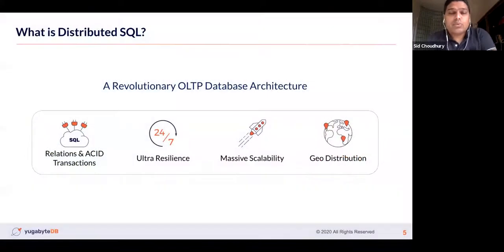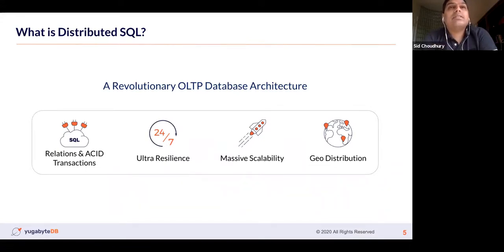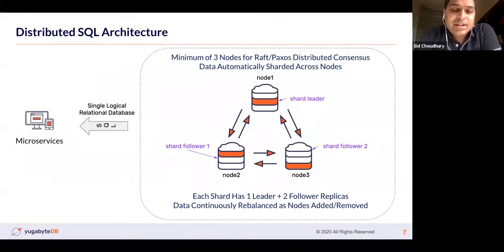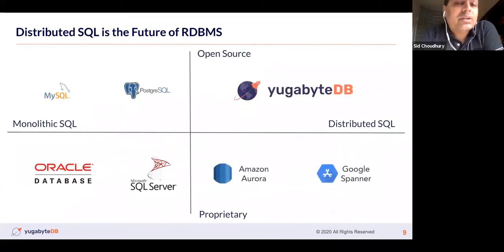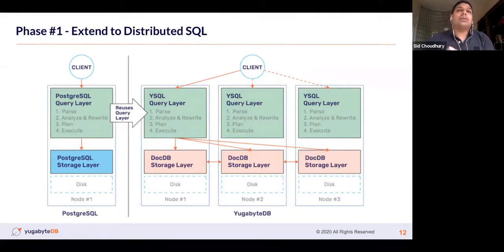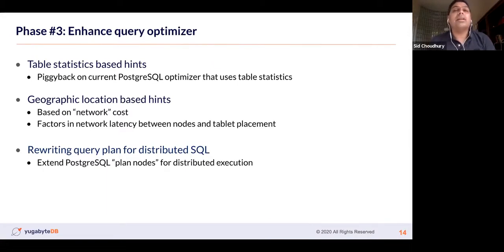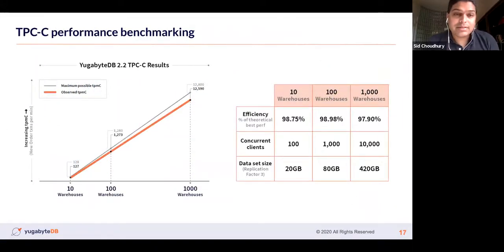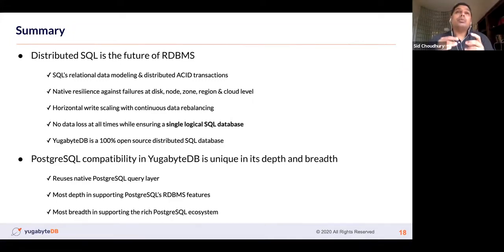Distributed SQL Meets PostgreSQL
Learn about the PostgreSQL-compatible features available in YugabyteDB, the high performance, cloud native, open source, distributed SQL database.